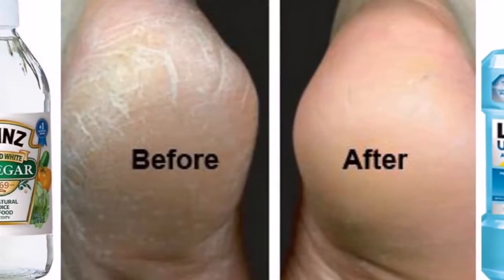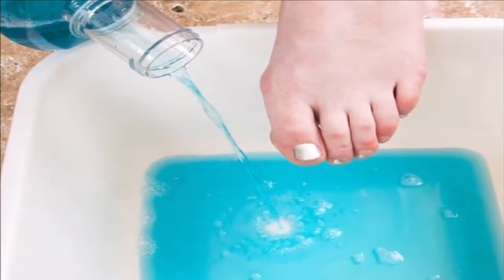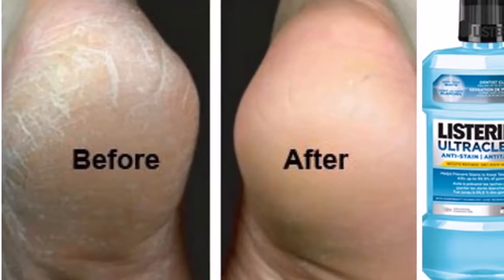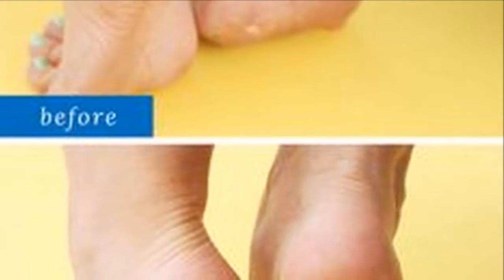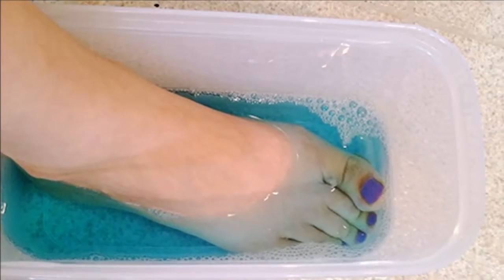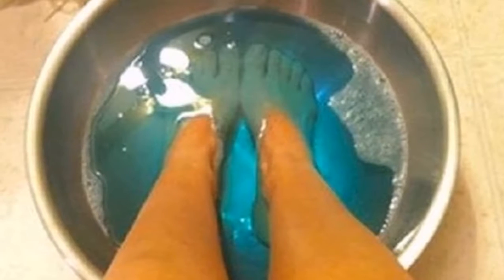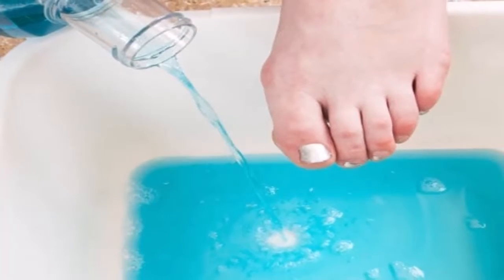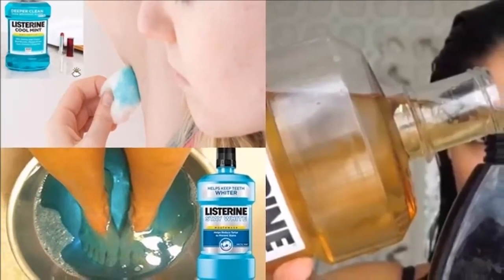She Soaked Her Feet In Mouthwash And When You Read Why You Will Immediately Do The Same